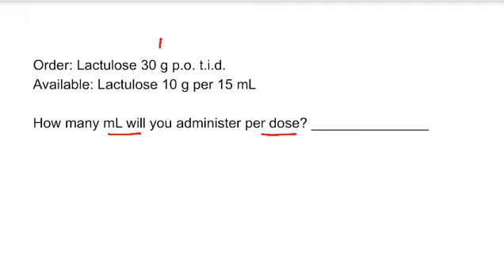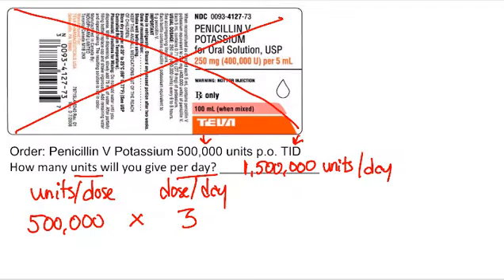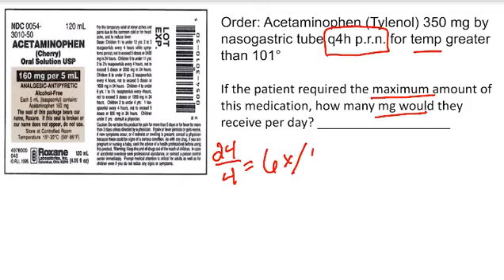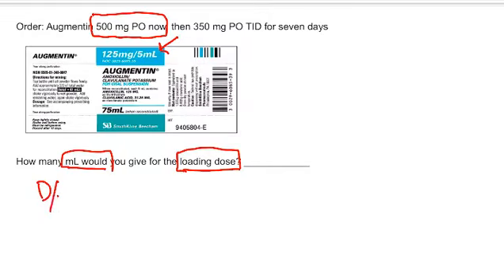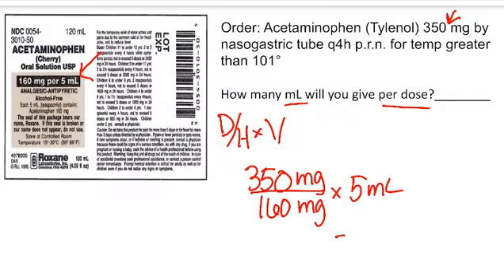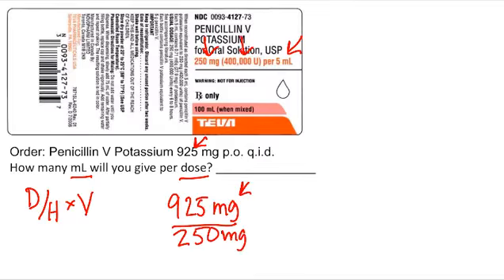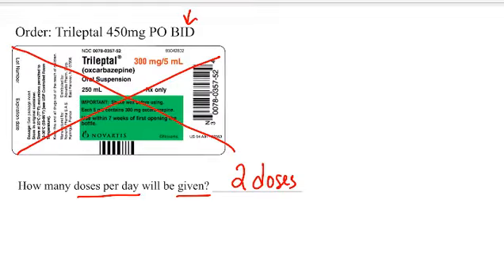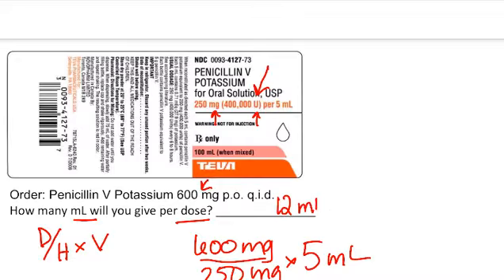Calculating Oral Liquid Medications for Nursing Students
Learn how to calculate oral liquid medication doses. This quick video reviews basic dosage calculations to help you accurately determine how much liquid medication to administer.